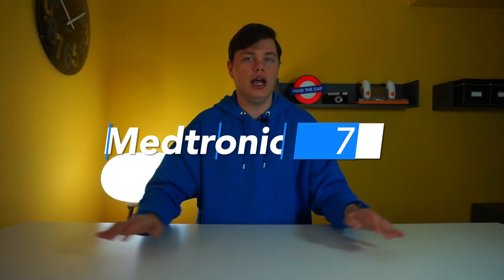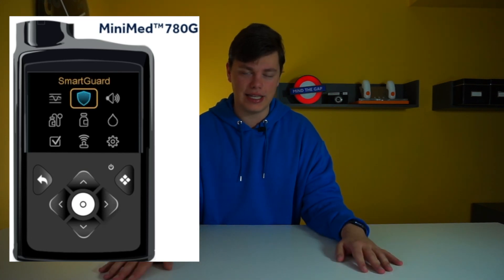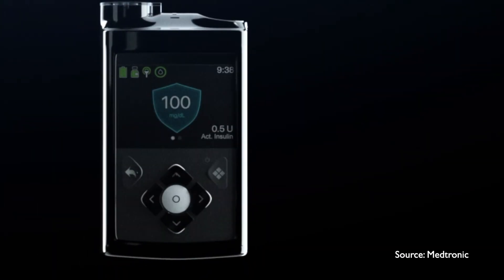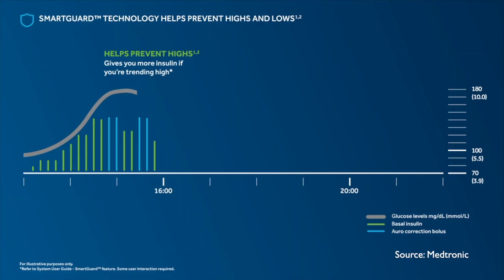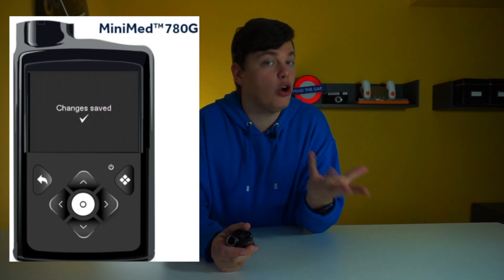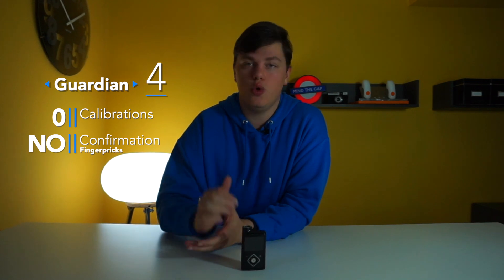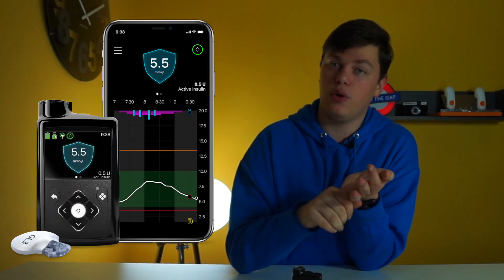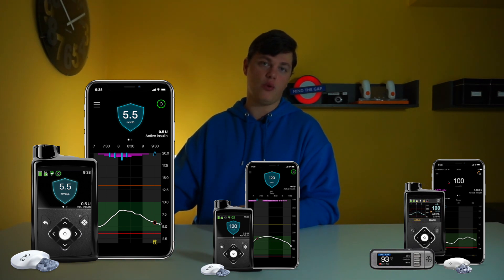Medtronic 780G launched- Everything you need to know about it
Medtronic MiniMed 780G has just been launched in Europe including here in the UK. In this video, I discuss everything that you need to know about the brand new flagship from Medtronic. Let me know what you would like me to cover in my next video in the comments.